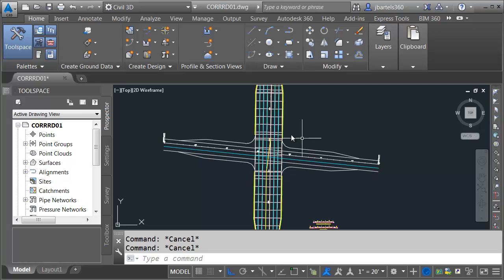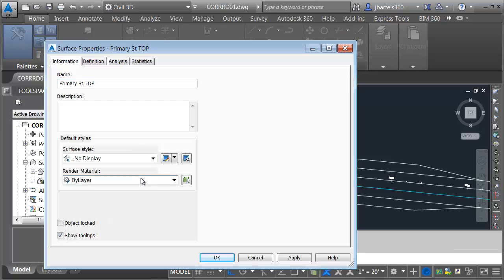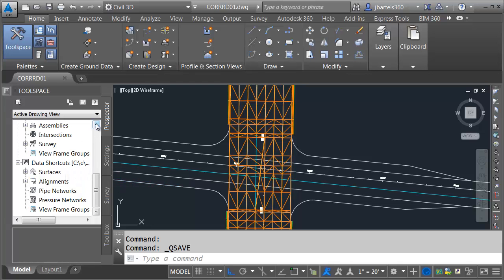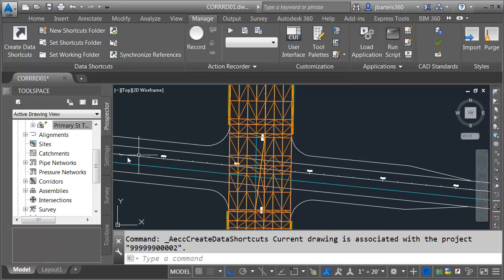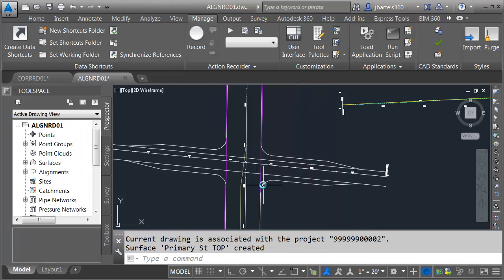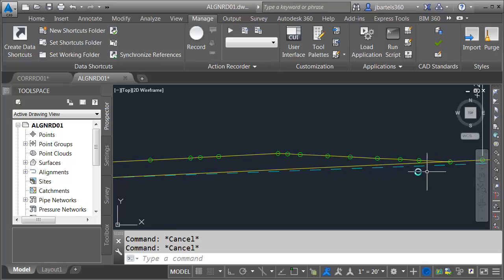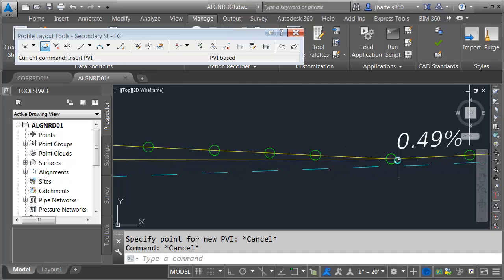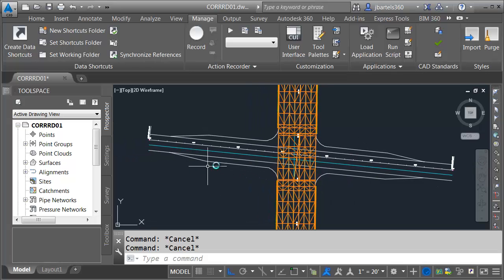Roadway Designers Intersection - Advanced Pt.1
Proposed Profile